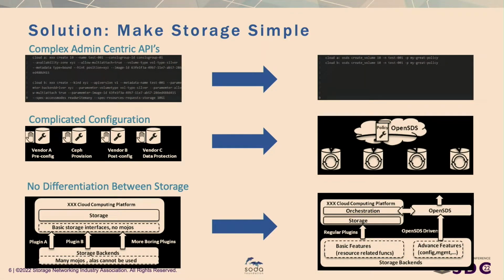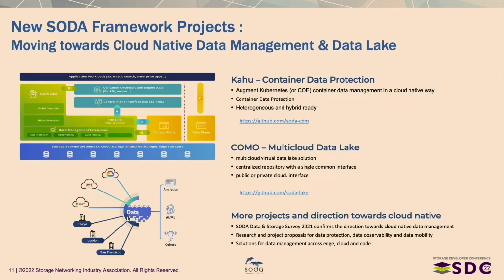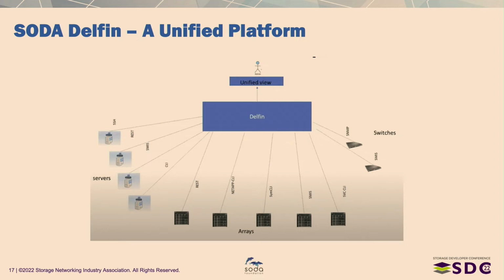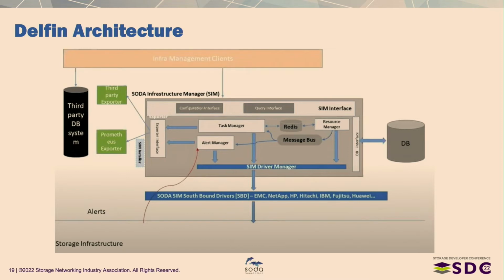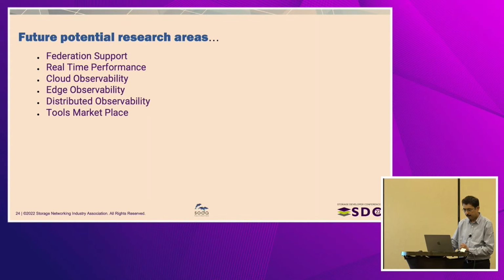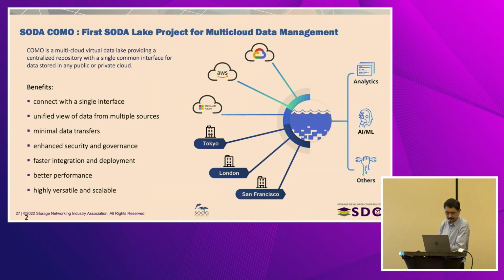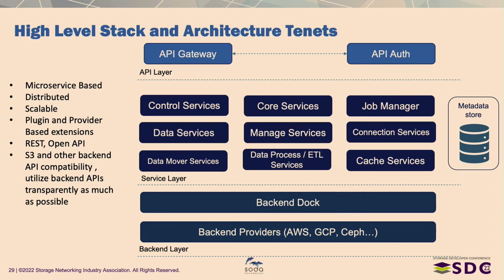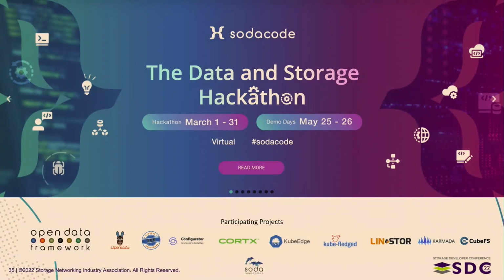SDC2022 – SODA Architecture for Data Storage Management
SODA Foundation is an open source project aimed to foster an ecosystem of open source data management and storage software for data autonomy. SODA Foundation offers a neutral forum for cross-projects collaboration and integration and provides end users quality end-to-end solutions. In this talk, we would like to provide a brief overview of the foundation including our background, mission, and objective. We will introduce and demonstrate the architecture of our core projects and how they interwork with each other. Finally, we would like to reveal two of the new projects that we are working on: Kahu – Container data backup, Como – Multicloud Virtual Datalake and the interesting use cases our end-user members provided.

Learning Objectives
Data and storage management challenges for end-users
Understanding SODA architecture for multi-cloud data management and heterogeneous storage monitoring
Understanding the new SODA's multi-cloud data lake project and container data protection project

Presented by Lawrence Lai, Futurewei Technologies, Inc. and
Rakesh Jain, IBM